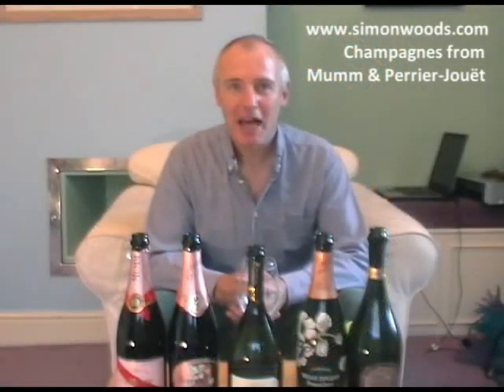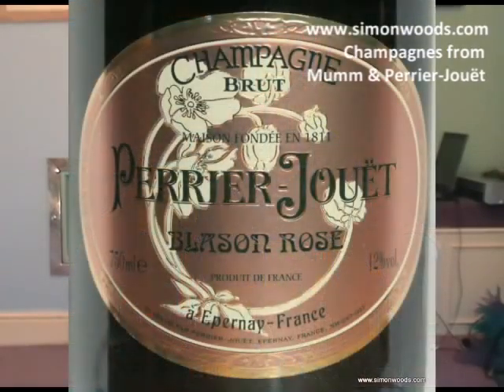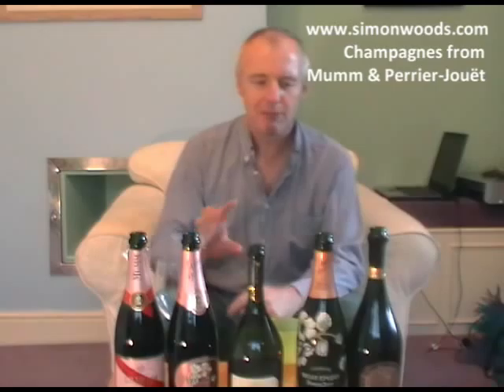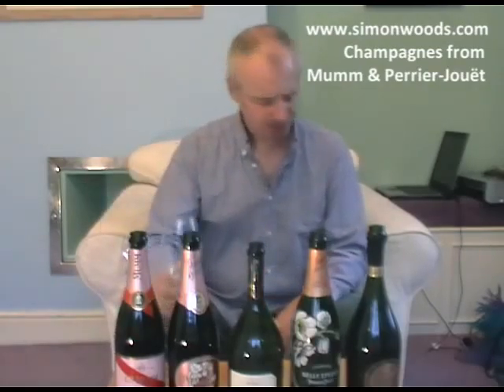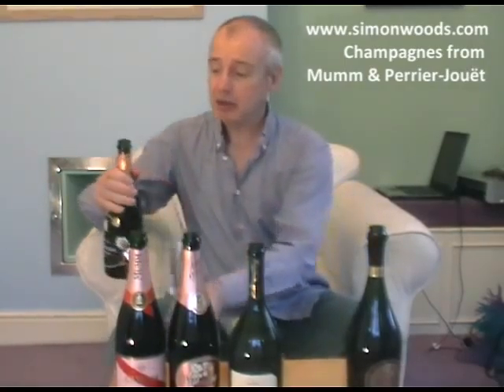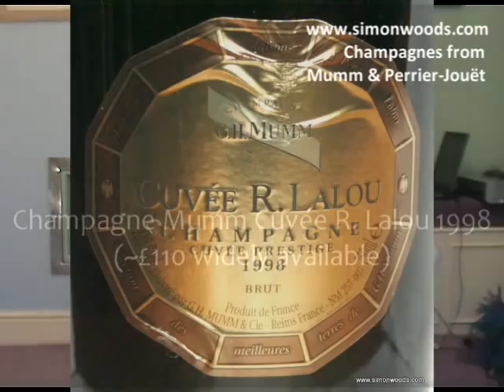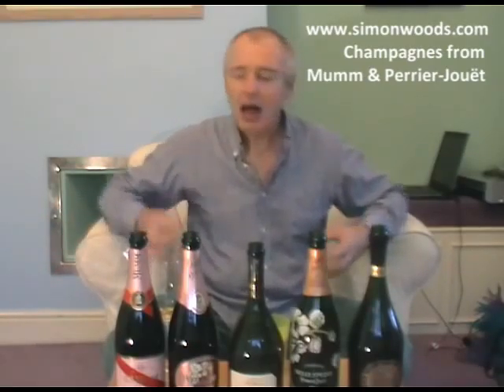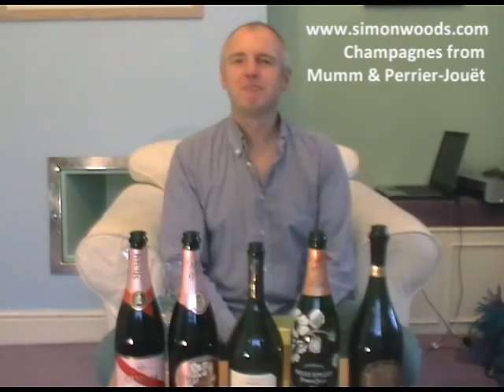Simon Woods Wine Videos: Champagne from Mumm & Perrier-Jouet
Mumm & Perrier Jouet are two of the best known Champagne producers - how good are their wines? Simon Woods investigates